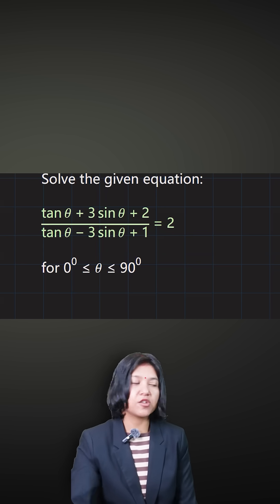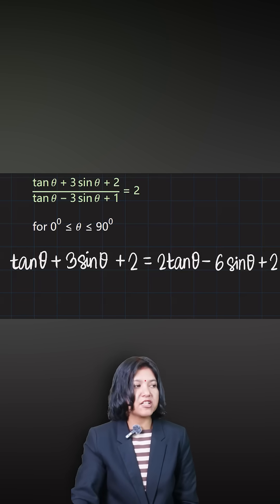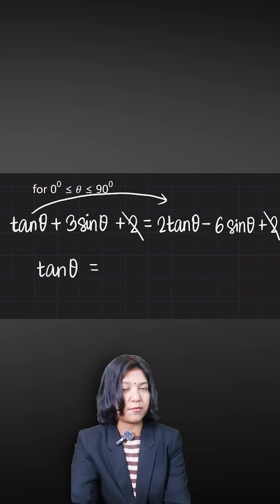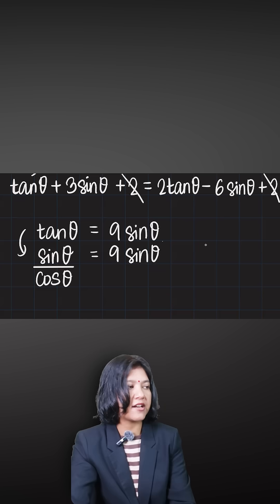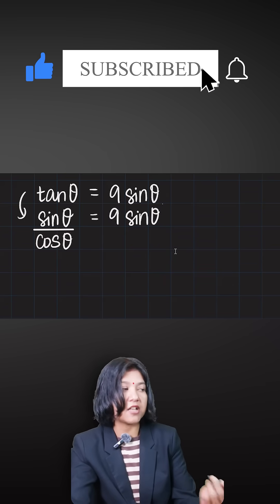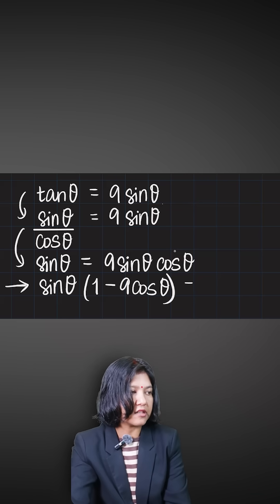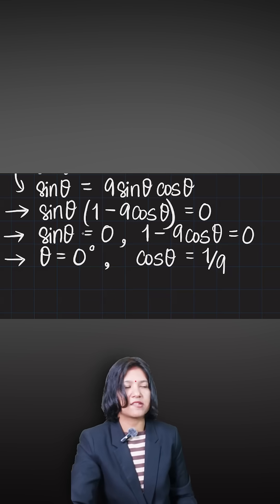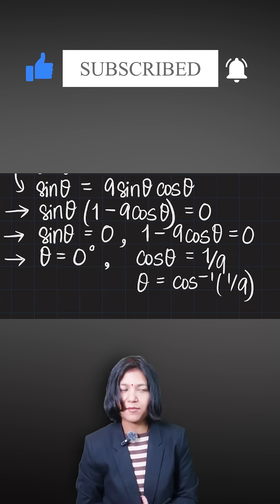Solve This Tricky Trigonometry Equation in Seconds! | tanθ & sinθ Shortcut | SujataMaths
Crack this tricky trigonometry equation in under a minute!

Watch till the end to learn how to reduce such equations quickly without confusion!

✔️ Best for students preparing for
• JEE Mains
• NEET
• CBSE Board Exams
• ICSE / IGCSE / Singapore Maths
• Competitive aptitude exams

On SujataMaths, we break down concepts with to-the-point explanations, clean visuals, and fast exam hacks.